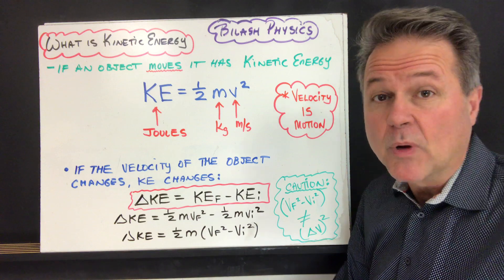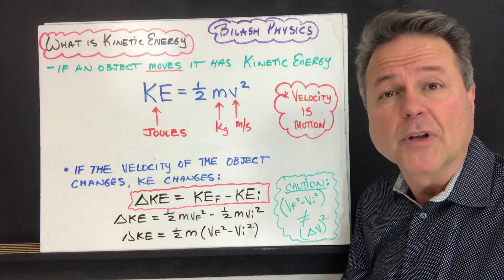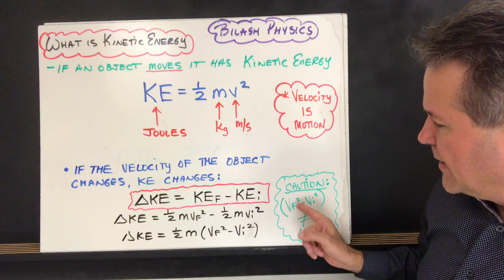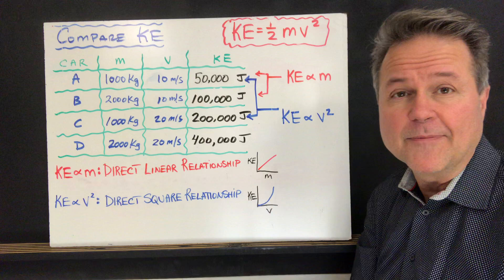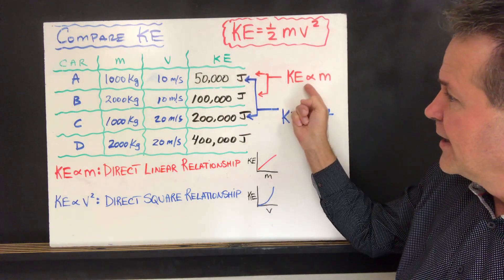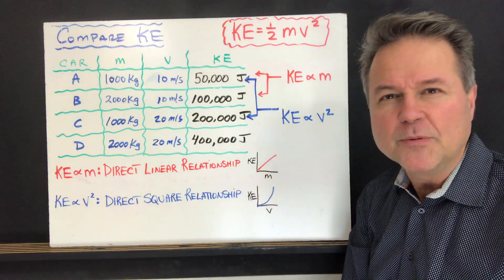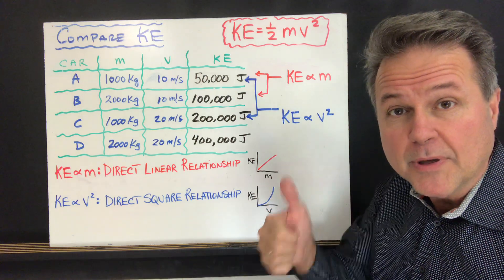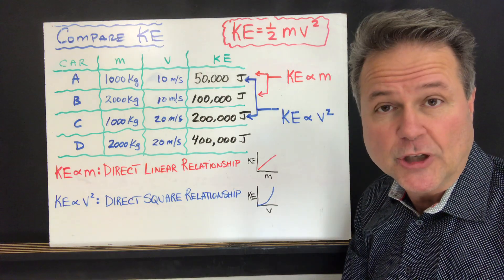What is Kinetic Energy?